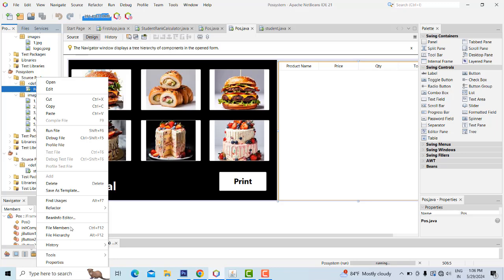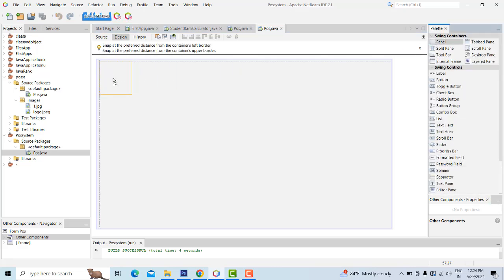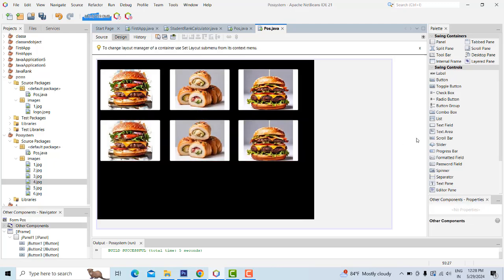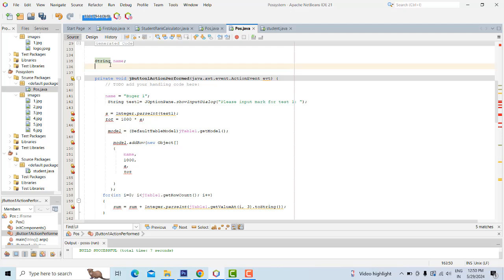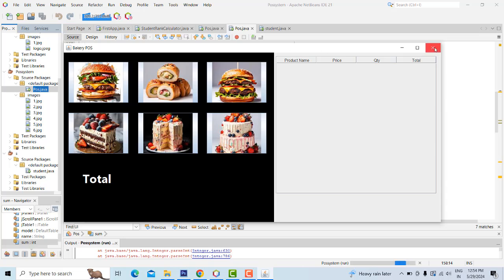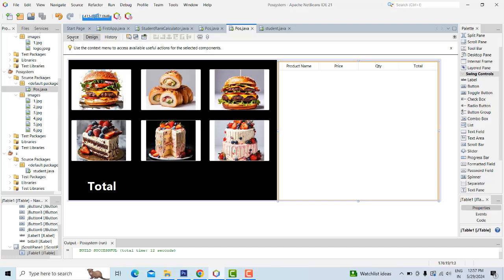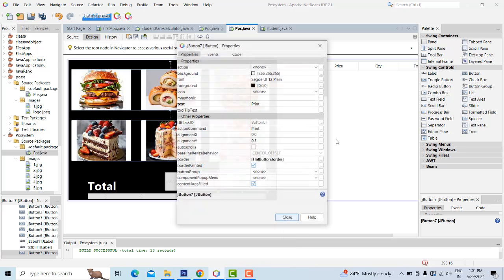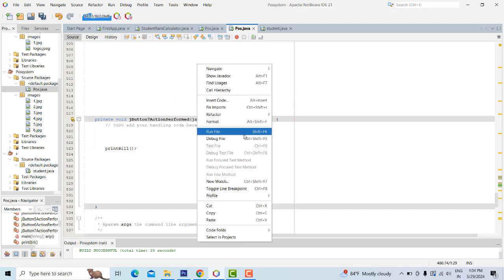Building a POWERFUL Bakery Management System with gui Java Swing | java projects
Building a POWERFUL Bakery Management System with Java Swing and NetBeans

Building a POWERFUL Bakery Management System with Java Swing | Java Projects

Are you looking for a Java project that helps you learn real-world application development? In this video, we build a powerful Bakery Management System using Java Swing, perfect for students, beginners, and developers following a Java complete course.

This project-based tutorial explains how to design a professional GUI Java application using Java Swing, covering core concepts like layouts, event handling, and database-ready structure. You’ll also see how to organize menus and categories using Java Swing JTree for better navigation and scalability.

🎯 What you’ll learn in this Java Swing tutorial:

Complete workflow of a real-world Java project

Building desktop applications using Java Swing

Designing user-friendly GUI Java interfaces

Using Java Swing JTree for structured data management

Best practices for Java projects in academic and professional use

This tutorial is ideal if you’re working on Java projects for college, final-year submissions, or expanding your skills through a Java complete course. Whether you are a beginner or intermediate learner, this Java Swing tutorial will strengthen your understanding of desktop application development.

📌 Perfect for:

Students searching for Java project

Learners enrolled in a Java complete course

Developers exploring GUI Java applications

Anyone interested in advanced Java Swing concepts